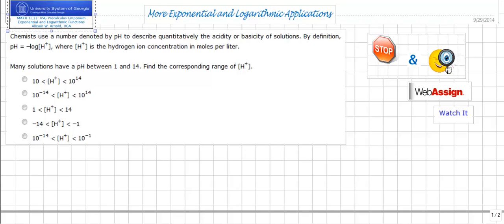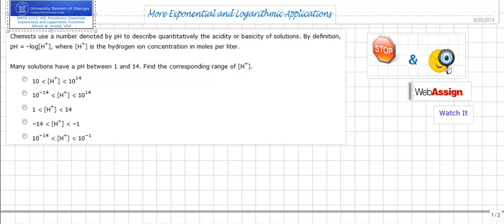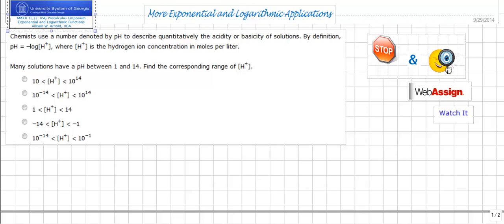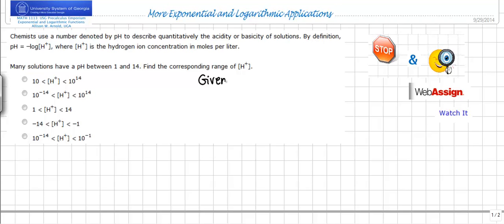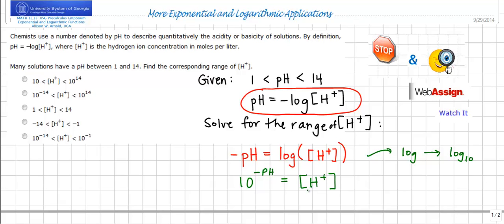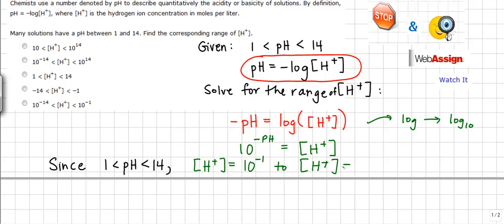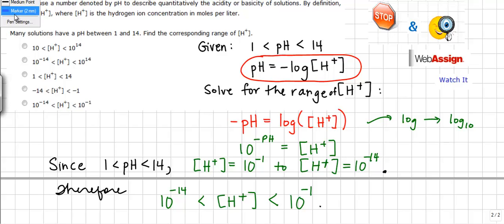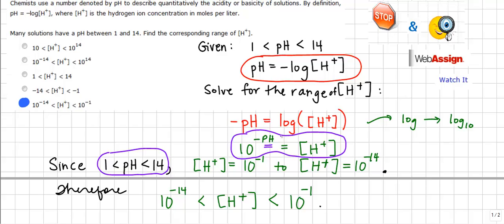4.6 4. More Exponential and Logarithmic Applications: Example 1